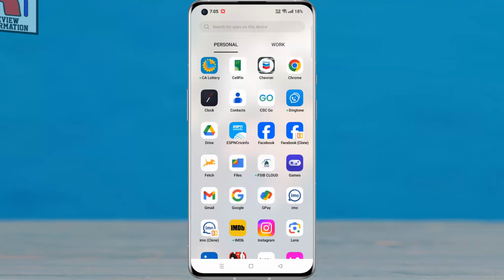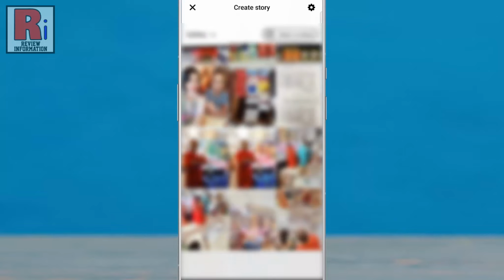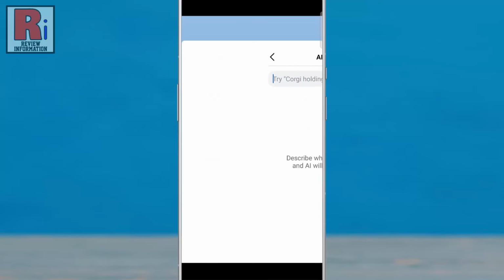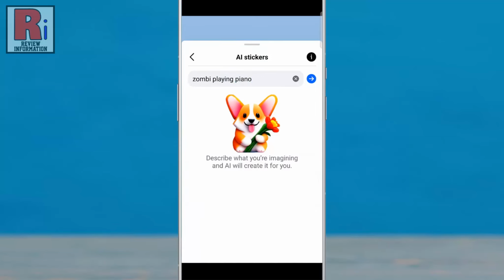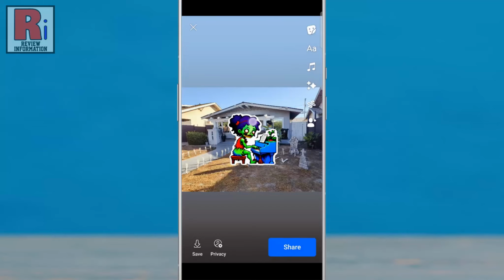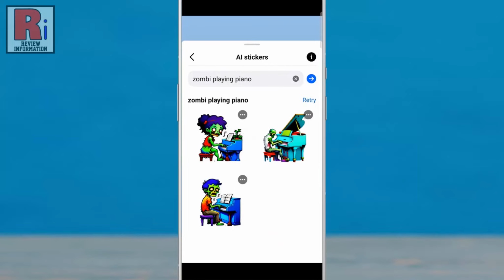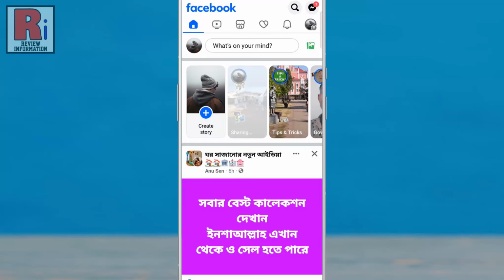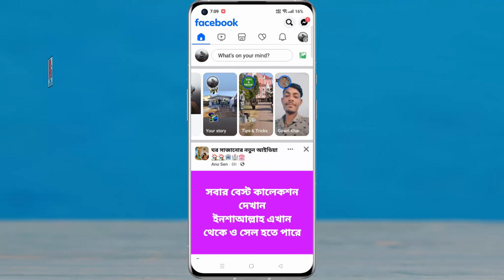How to Use AI Stickers on Facebook Story (New Update)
In this video I will show you, How to Use AI Stickers on Facebook Story.

Open the Facebook app on your phone. From the home screen, tap on create story. From your gallery, choose a photo which you want to post with the AI sticker. A list of options will appear in the right. Tap on stickers. Here you will see the new one, AI stickers. Tap on it.

Now type in the details of the sticker that you wish to create. Then tap on the arrow button. And you will see, facebook has provided you with different stickers based on your description. Tap on the sticker you want to use. You can resize the sticker, and place it anywhere on the screen by dragging. You can add more than one sticker if you want. And when you are all done, you can share your story. Your story has been updated. Check this out